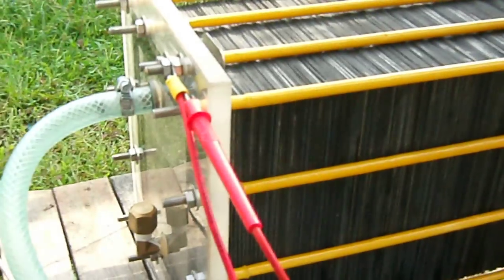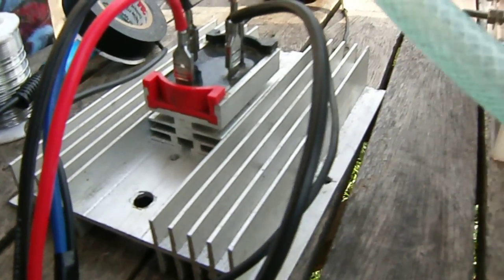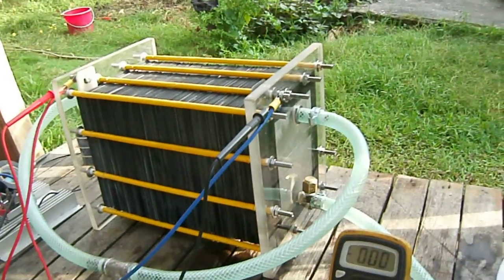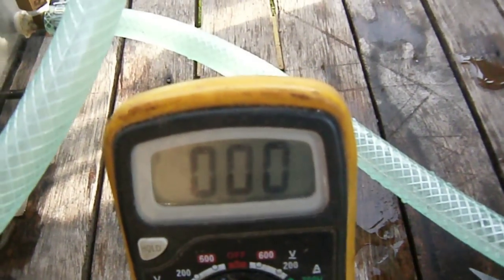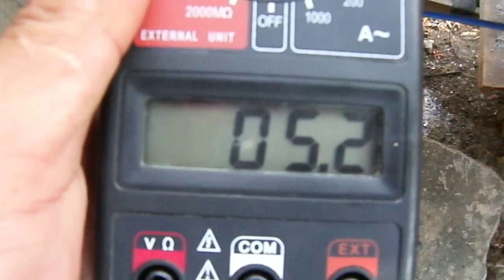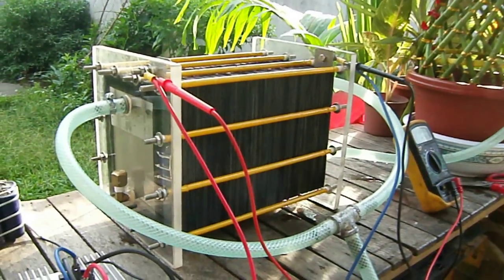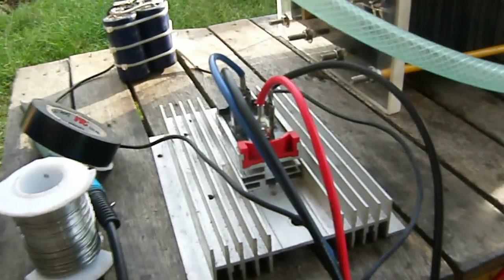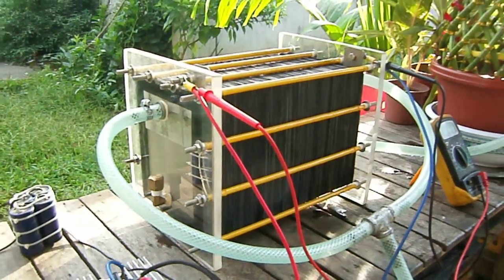101 plates dry cell hho generator by limuel gemongala of digos city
101 plates 6x6 dry cell hho generator, with 220v ac, 318vdc power supply, approx. 9 liters/min without electrolyte, 5.5amps